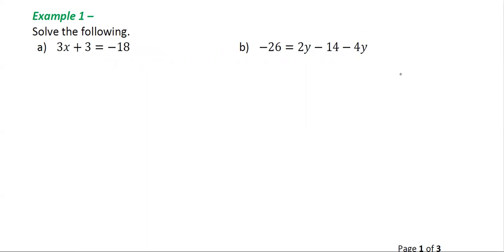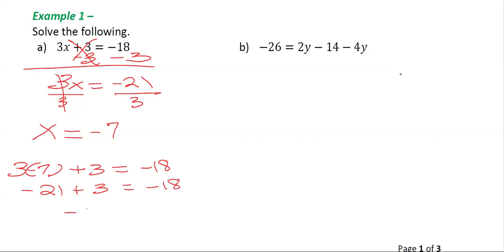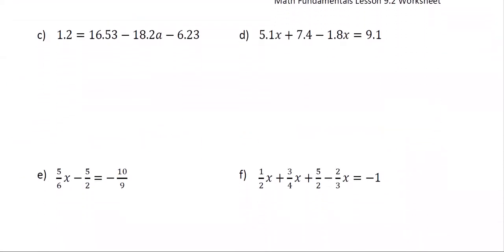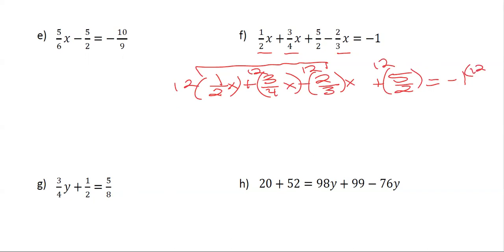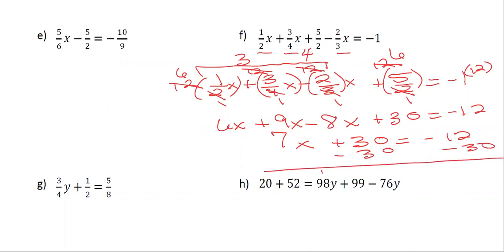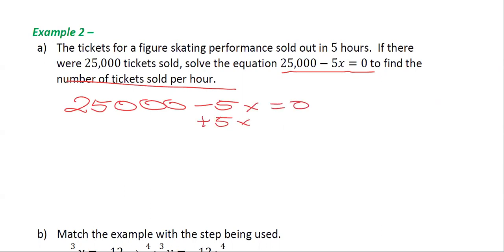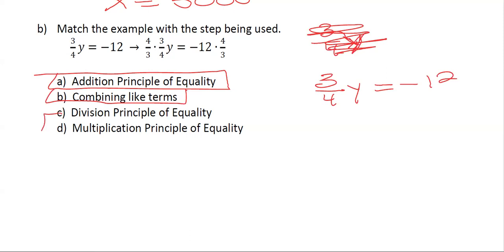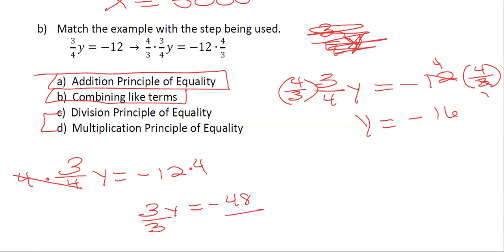Linear Equation in the form of ax + b =c